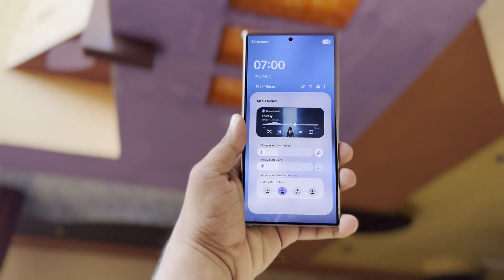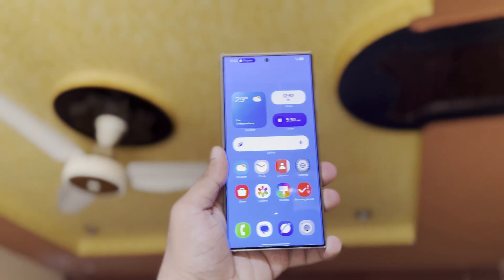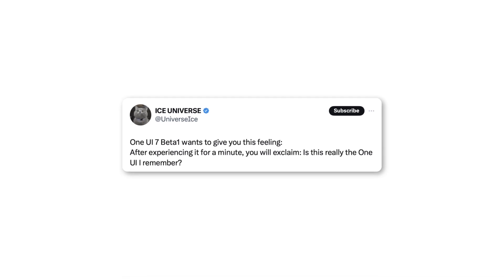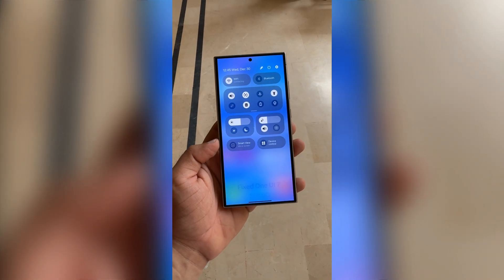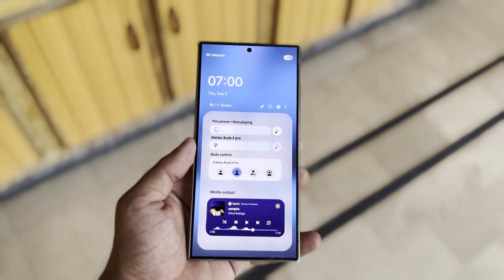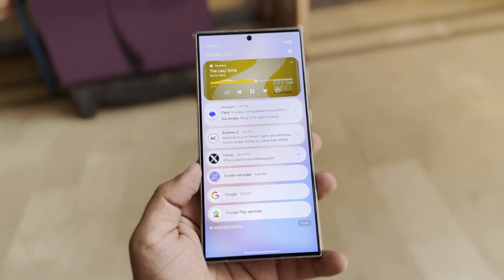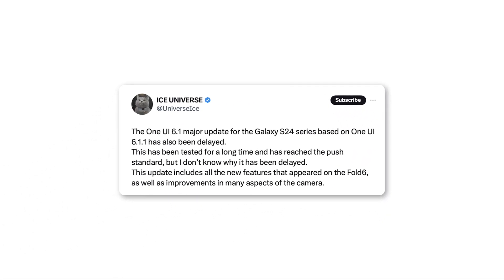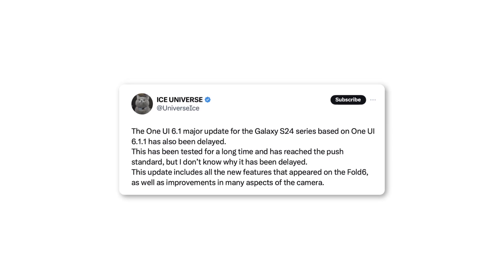Samsung One UI 7.0 Android 15 - OMG, FINALLY!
According to Ice Universe, One UI 7.0 will feel very different, even in its early beta.

PEACE!!